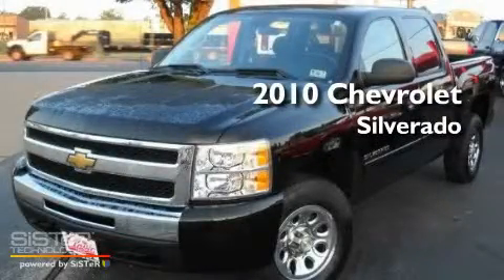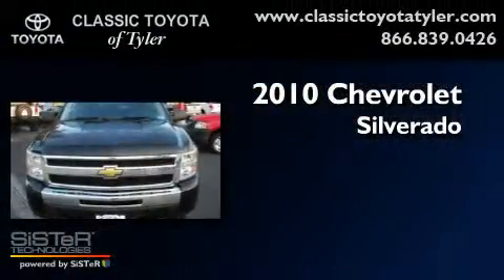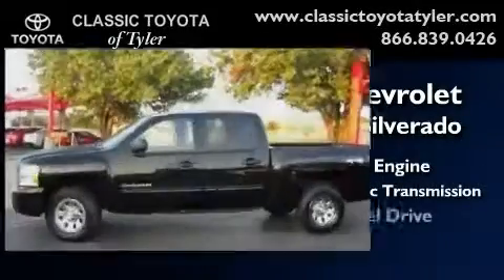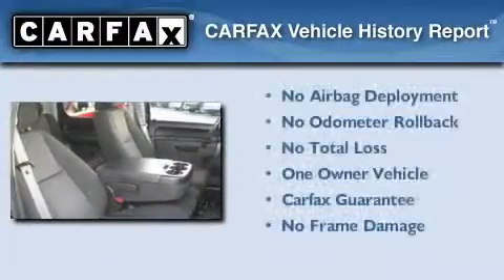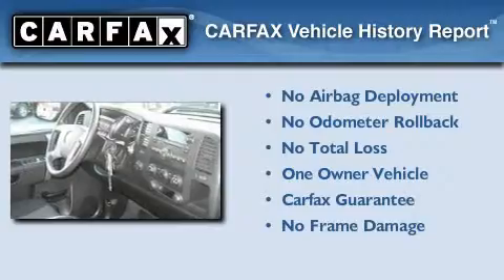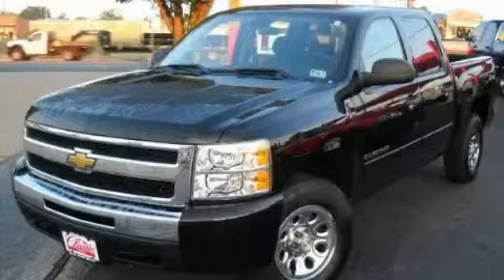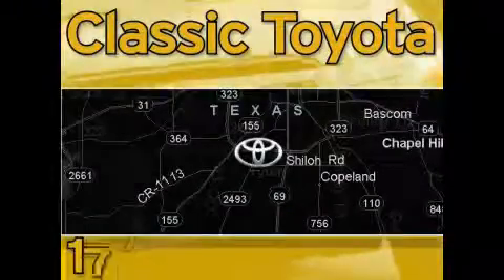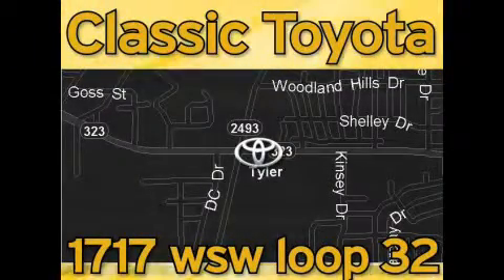2010 Chevrolet Silverado 1500 Tyler TX 75701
Year: 2010
 Make: Chevrolet
 Model: Silverado 1500
 Engine: Gas/Ethanol V8 4.8L/293
 Trans.: Automatic
 Exterior: Black
 Miles: 21,285
 Interior: Black

 1717 West SW Loop 323

 2010 Chevrolet Silverado 1500 Tyler TX